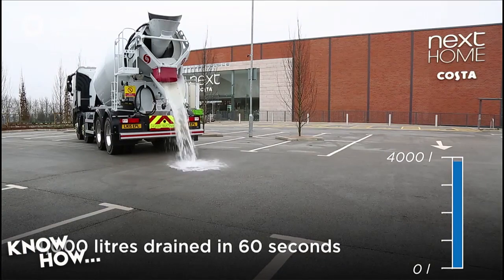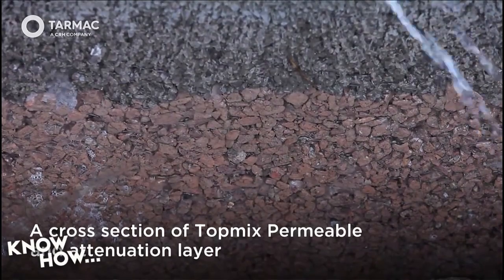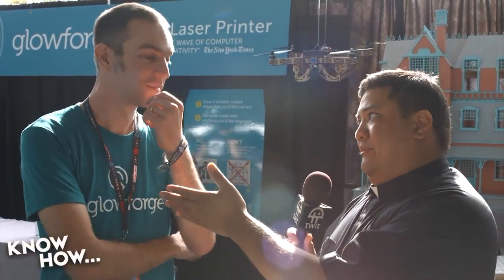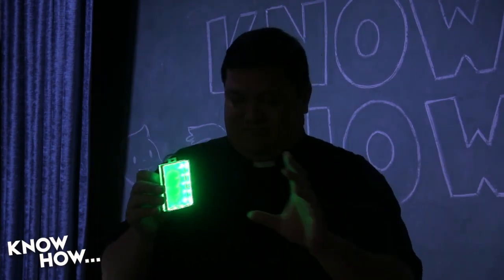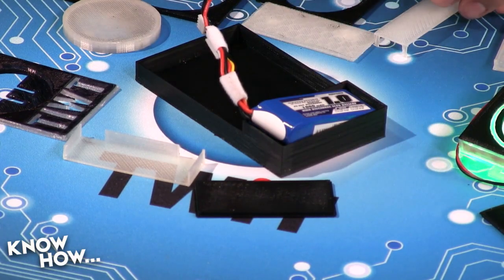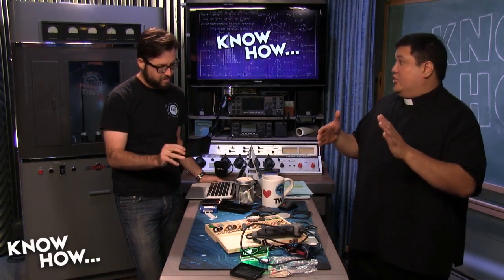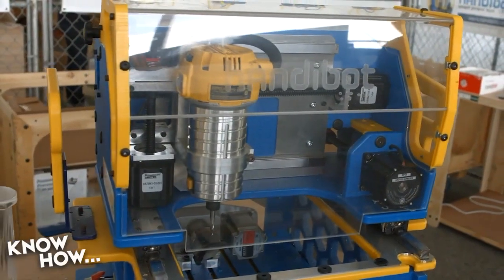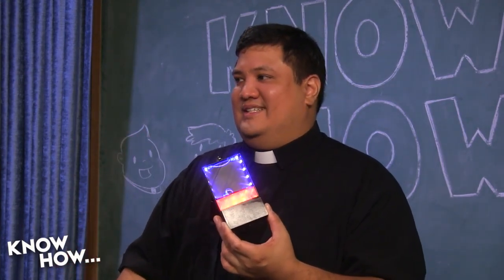Know How... 163: Maker Faire and 3D Printed Badges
Hosted by Fr. Robert Ballecer, SJ, Bryan Burnett
Permeable Concrete, GlowForge, and 3D Printed TWiT Badge.
Records live every Thursday at 2:00pm Eastern / 11:00am Pacific / 18:00 UTC.